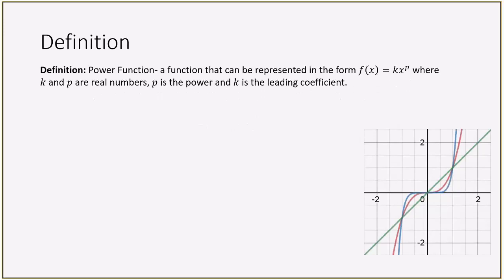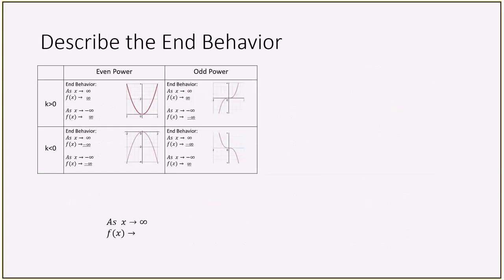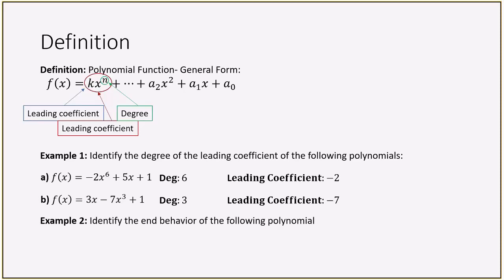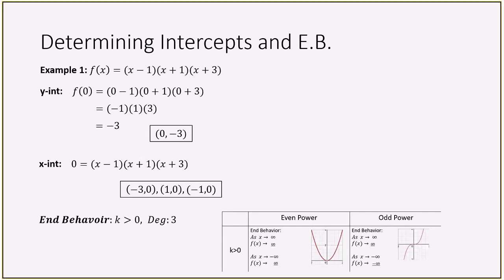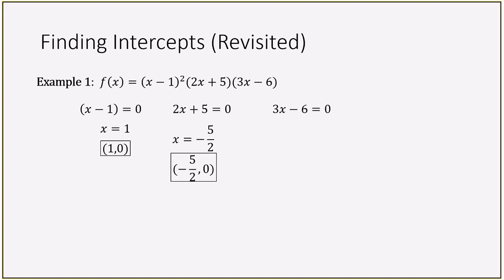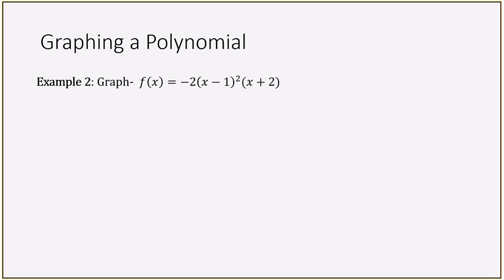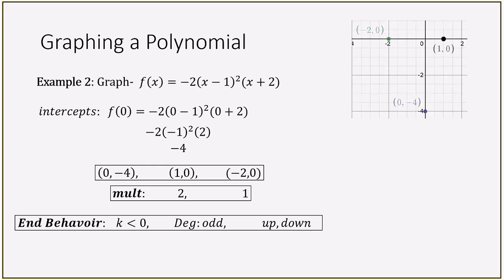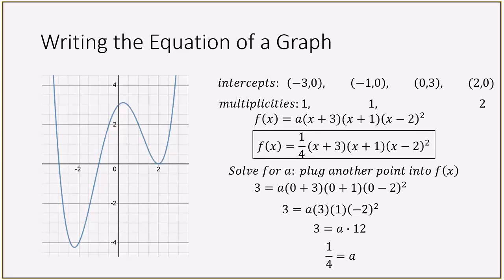Mat 1110 5_1 Graphs of Polynomial Functions